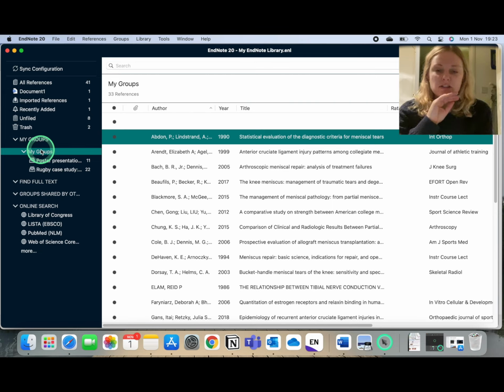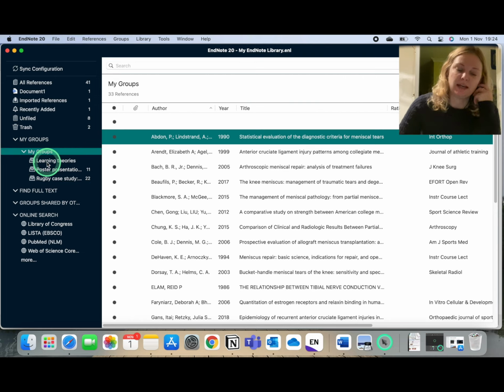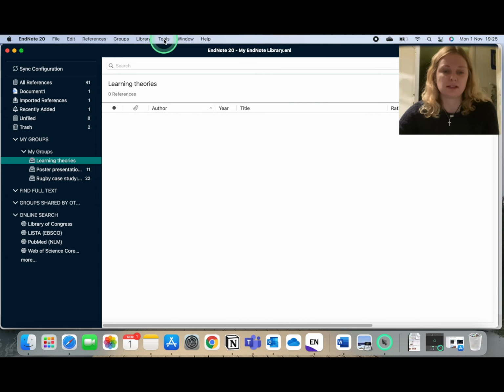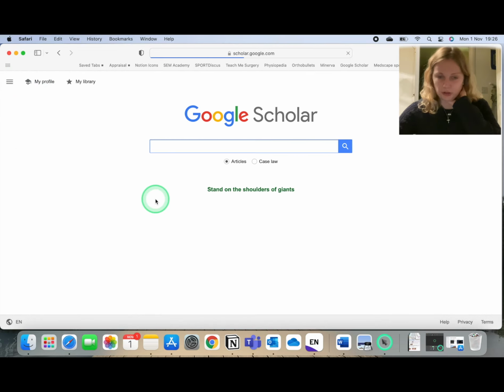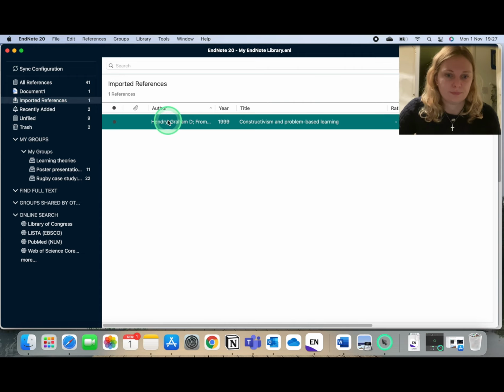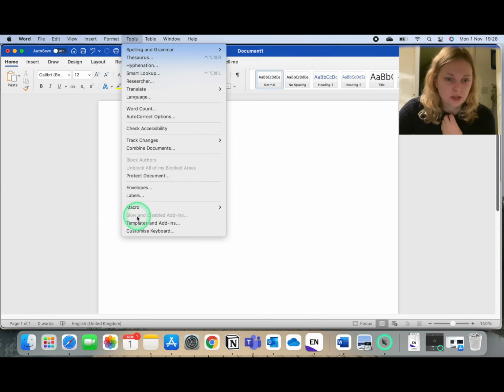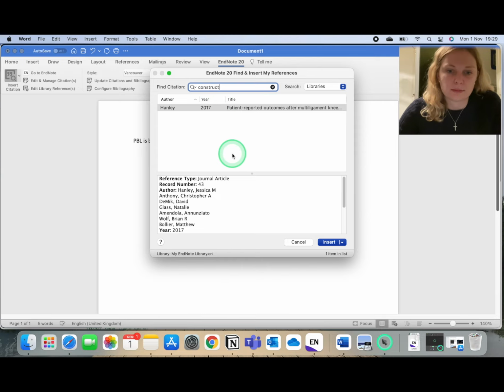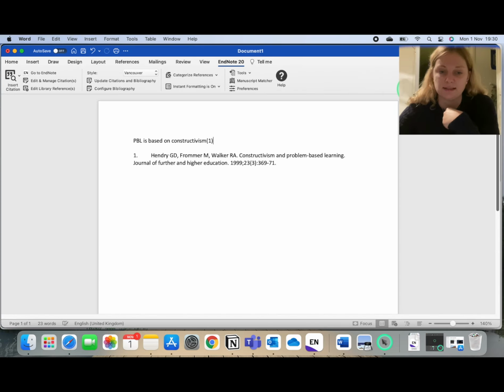Using Endnote | How to navigate a citation manager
This tutorial will take you through the basics of starting to use Endnote as a citation manager.

I made this video to help my friends who are doing a post graduate certificate in medical education (shortened to PG cert in the video), and thought it might be able to help others too.

Endnote is a citation manager that is used as a library to store your references in until you want to use them in a document. You can then export from Endnote to your word document to make referencing a lot quicker.

Music credits
Sweet summer pop by chilledmusic